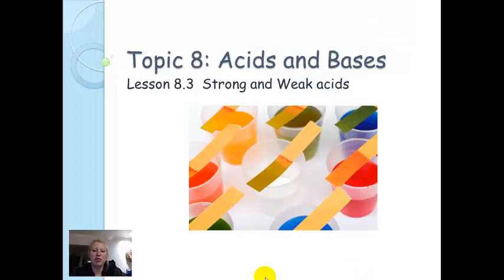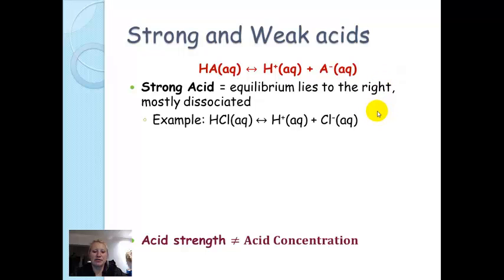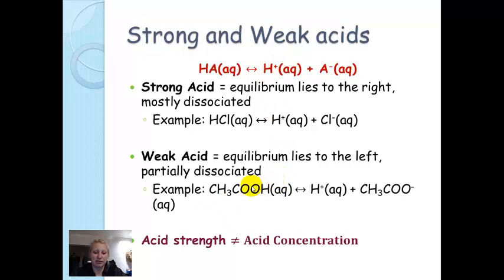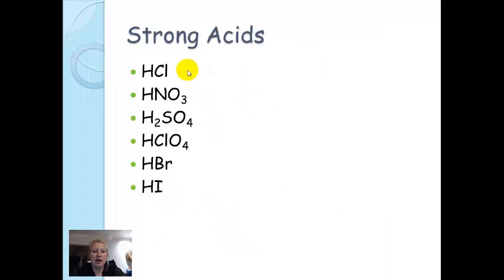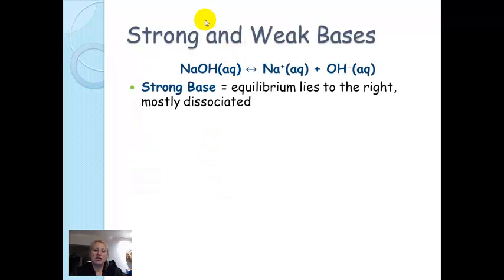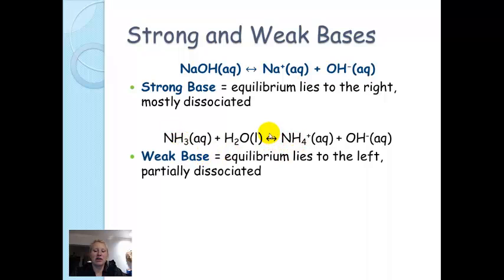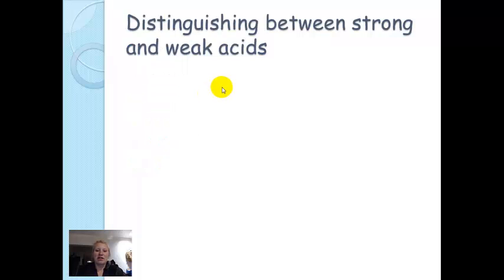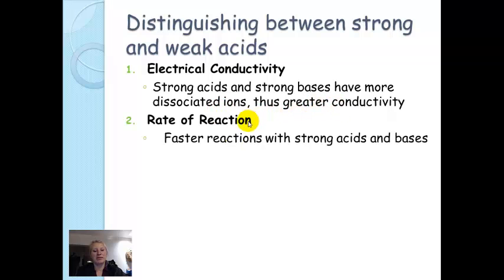Lesson 8 3 Strong and Weak Acids